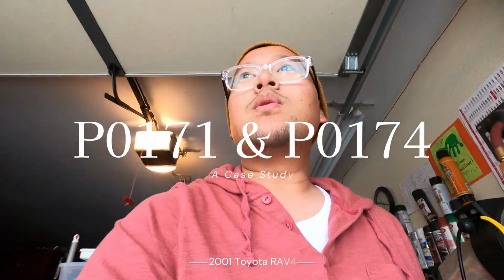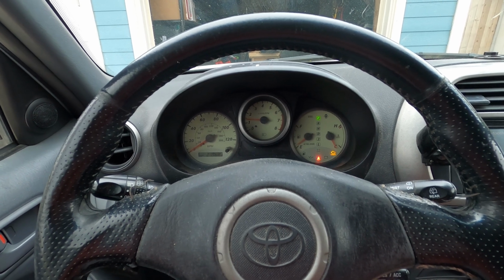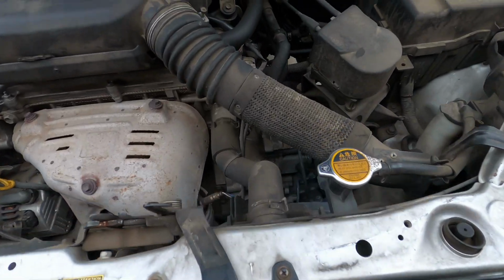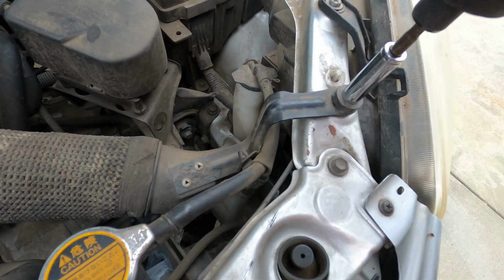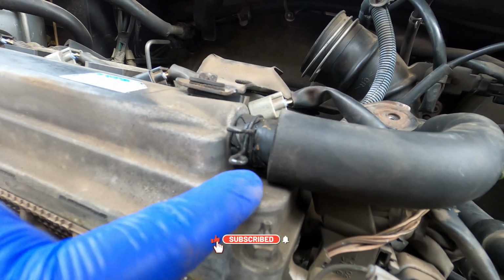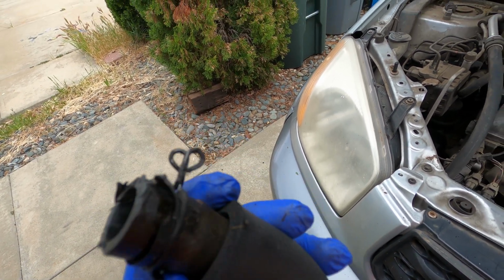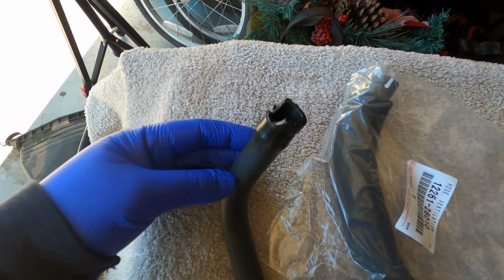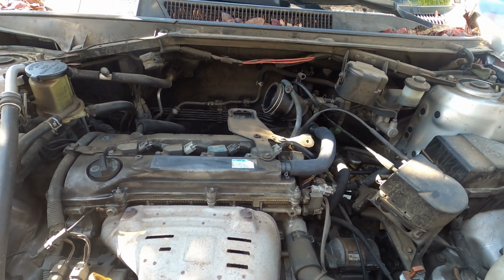Just a case study on P0171 & P0174 | How I addressed these codes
171 and 174 are codes that can be anything! From faulty air delivery to faulty fuel delivery that causes lean conditions. This video shows what I found on this particular RAV4. Goodluck on your repair!

Scan tool: Innova 3130

Ventilation hose replacement part #: 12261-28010

Consider following me on IG @the.real.dadaking

*I am not a mechanic. Fix your car at your own risk.

0:00 Intro
0:40 What are the codes?
2:58 Where's the problem?
6:00 Vacuum leak?
8:05 Finding replacement hose
9:53 Fix
10:13 Outro